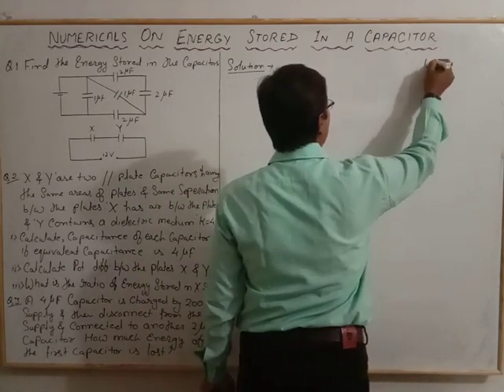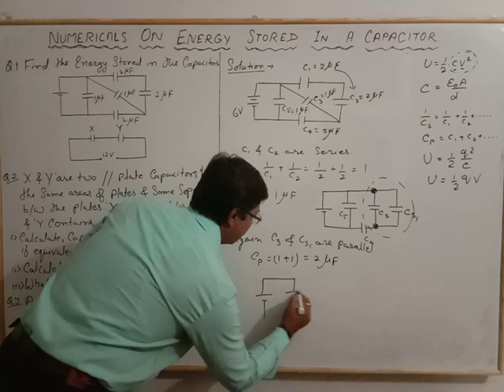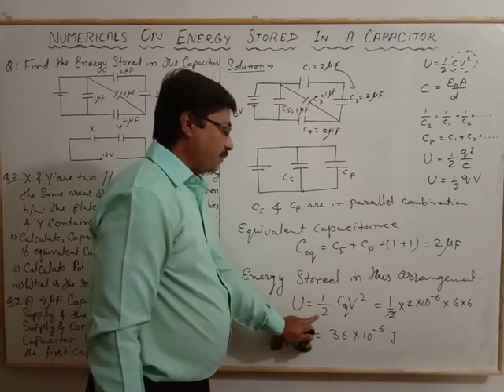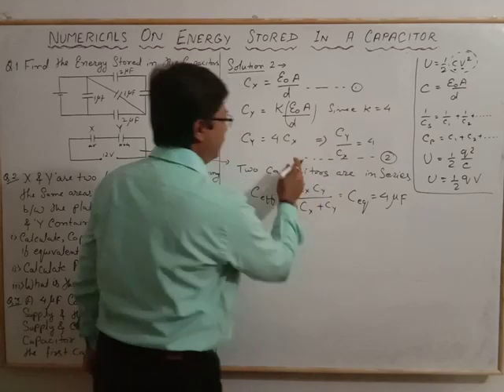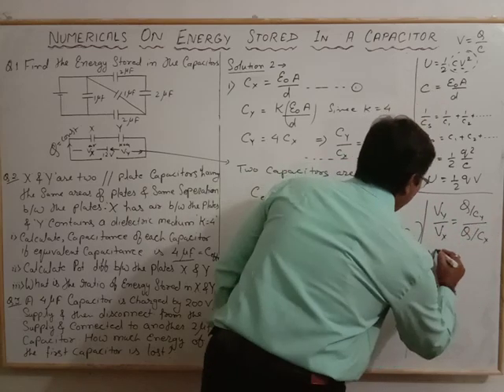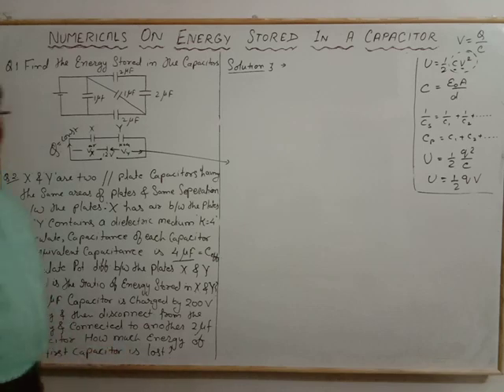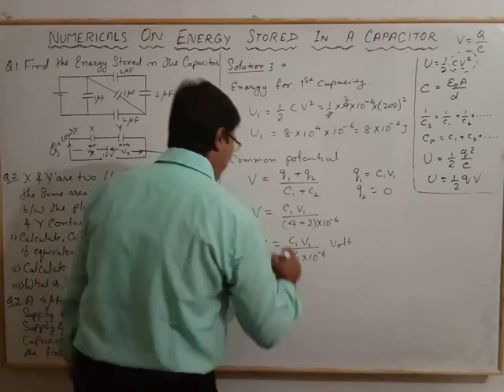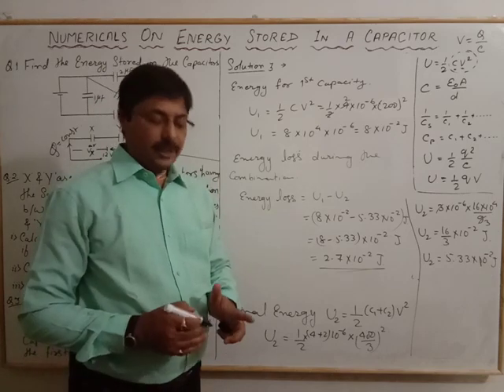NUMERICALS ON ENERGY STORED IN A CAPACITOR 19th VIDEO BY SHREE PRAVEEN JEE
PHYSICS BY SHREE PRAVEEN JEE CBSECLASSXII ICSECLASSXII NCERT NCERTSOLUTION JACBOARDCLASSXII STATEBOARDCLASSXII NEST NTSE physicsforall.